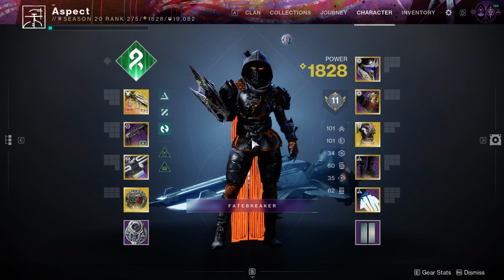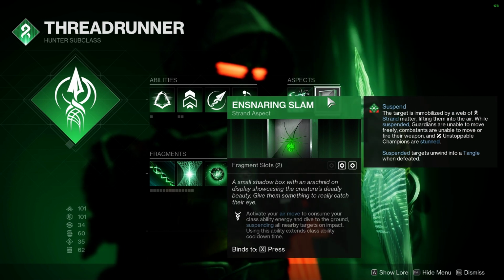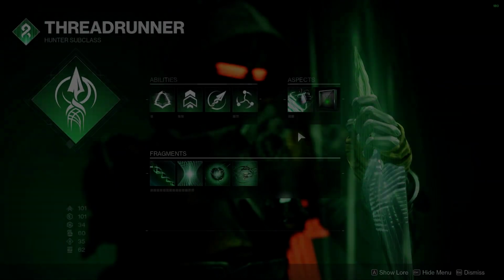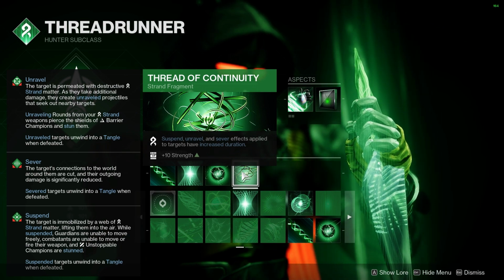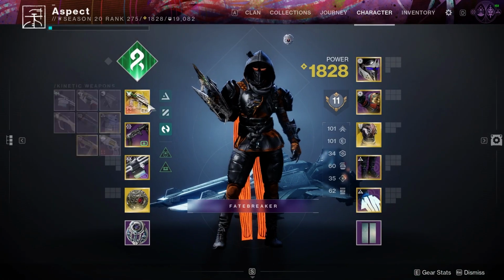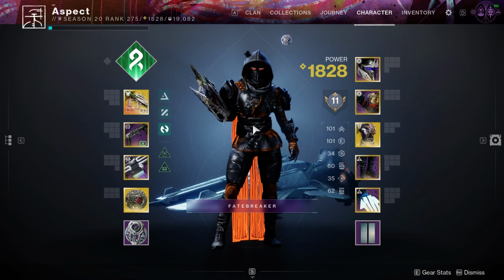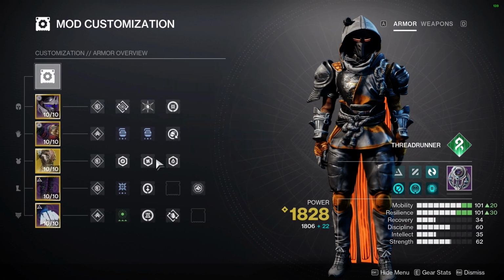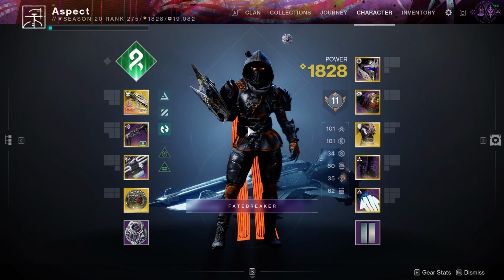Destiny 2: The ULTIMATE Endgame Infinite Suspending Sixth Coyote Hunter Build (Full Build Breakdown)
I know I haven't covered any builds for Hunters in a long while because I never really play it but recently I had the fun idea of getting my Hunter actually build ready in case I ever needed it for more of the beefy "endgame" activities, like Grandmaster Nightfalls or Master Raids. So here's the first of (hopefully) a few, an infinite suspend chaining build with The Sixth Coyote that will just blaze through champion based content pretty easily because it can reliably stun all three types of champions for free and keep them stunned as long as you want, and then on top of that it has very good ad-clear potential which is the best of it's strengths.

Timestamps:
Intro & what the build achieves - 0:00
The Sixth Coyote & Ensnaring Slam - 0:17
Strand Subclass setup & Widow's Silk - 1:13
Strand Fragment setup (+ options) - 2:03
Osteo Striga - 3:52
Mod setup & Optional Mods - 5:01
Outro & Summary - 6:22
Solo Legend Lost Sector Gameplay - 6:47

And that's it for this one! I hope you enjoy this video and the build, it's definitely one of the most fun I've made in a while. Not sure when I'll be back to making builds regularly as with the new mod system being as scuffed as it is, it's hard to make anything new and innovative anymore like my old range of builds in the past, regardless though let me know what you think of the build and how it can be improved because, well I don't play Hunter so yeah haha.